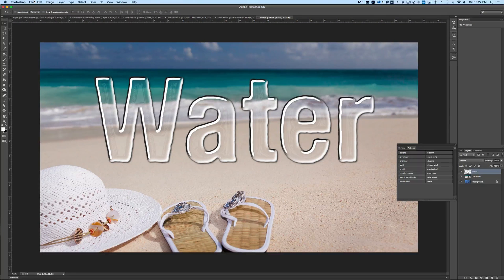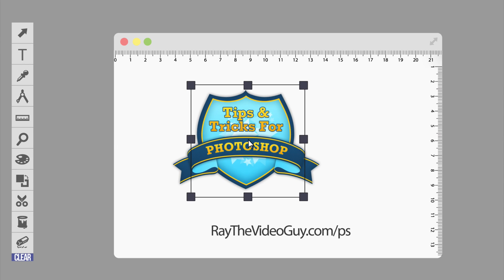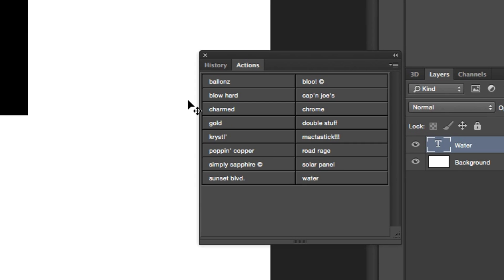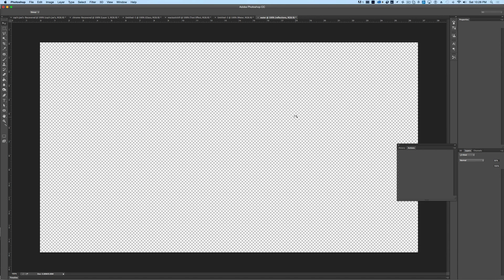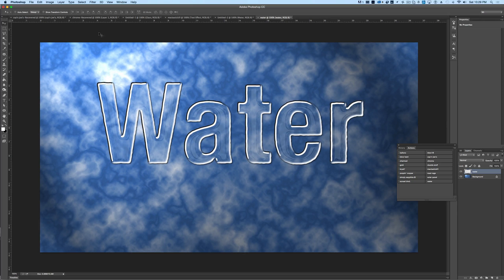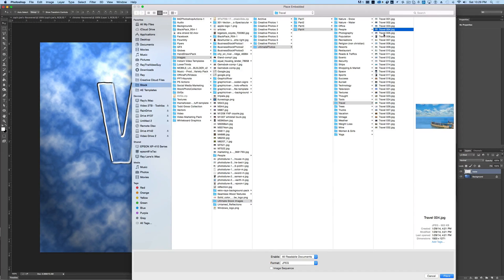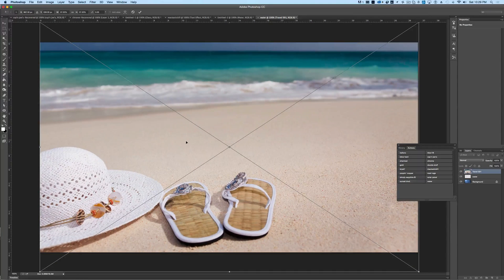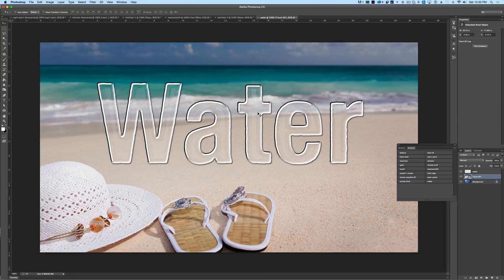How To Make A Water Text Effect - Photoshop Text Effects Training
How To Make A Water Text Effect - Grab our FREE Photoshop Text Effects Action Pack
In this Photoshop tips and techniques video, you will learn how to make a water text effect in Photoshop.

Photoshop Tips and Techniques provides tips and tricks for using Photoshop like a pro.  our new Photoshop Text Effects Technique series teaches you how to easily create amazing text using photoshop.

As a part of the text effects series, we provide you with 15 Free Photoshop actions that allow you to create amazing text inside Photoshop.

We also provide you with a set of awesome and fun fonts to use as well.

How To Make A Water Text Effect In Photoshop